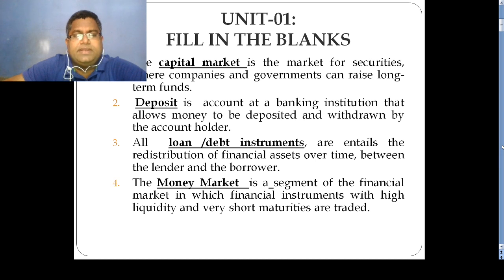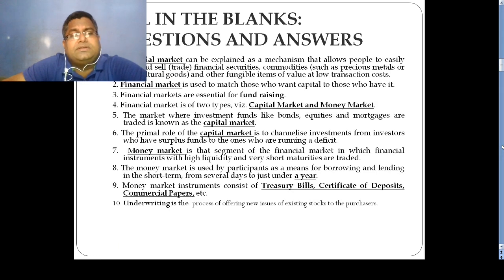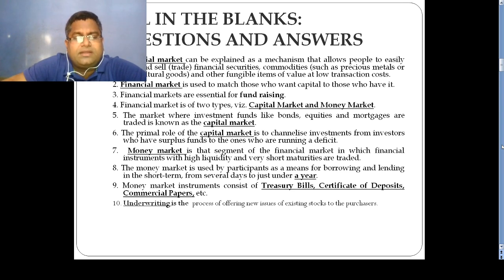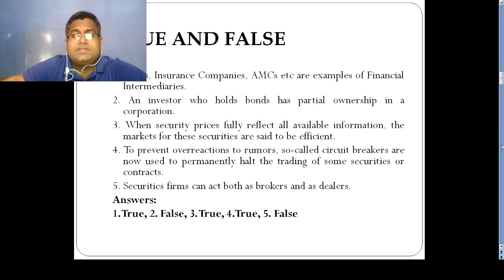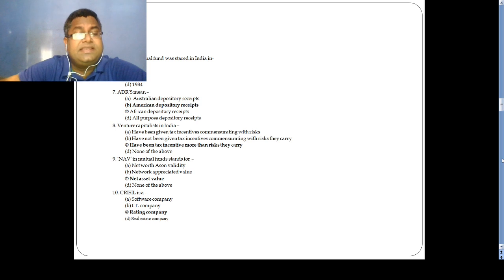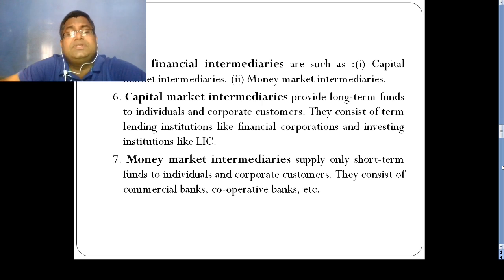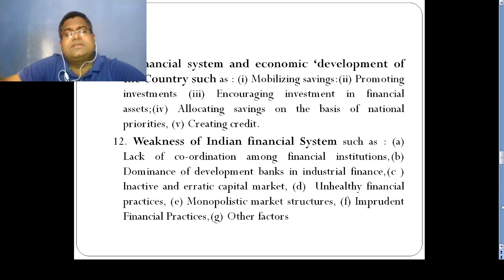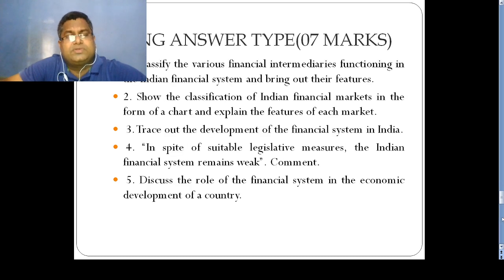CLASS 07 UNIT-01 B COM H FINANCIAL INSTITUTIONS, MARKETS AND SERVICES